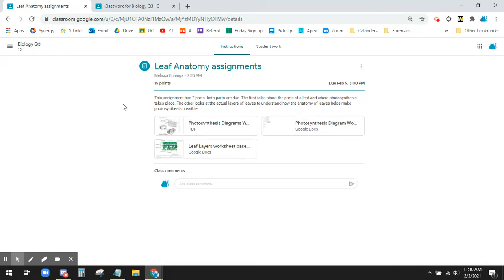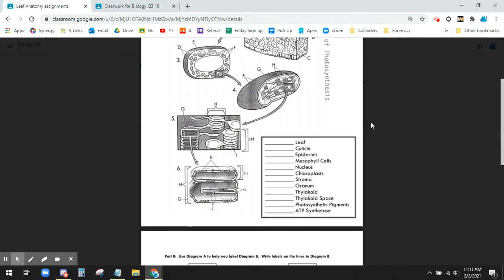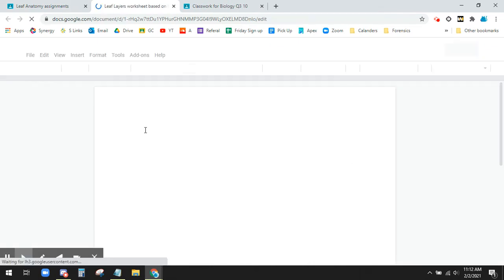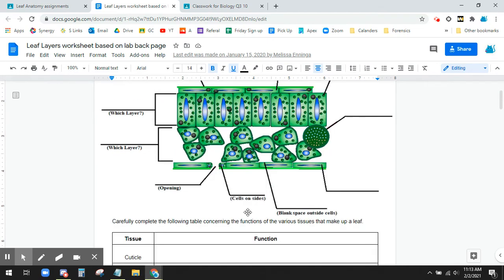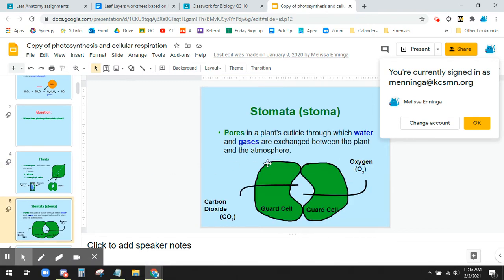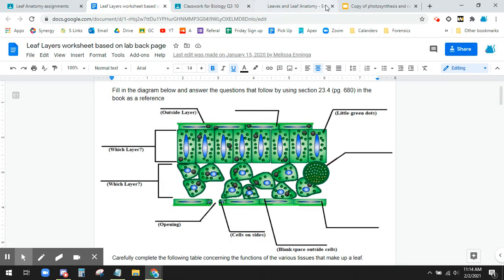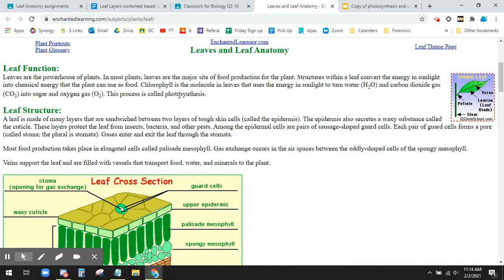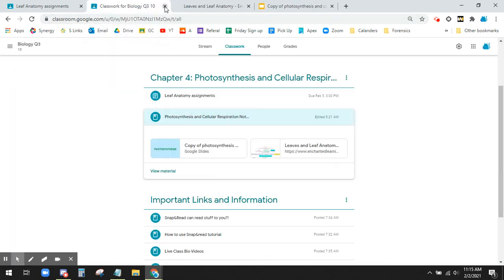Leaf Anatomy help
Help video to show you where and how to find your info for this assignment.